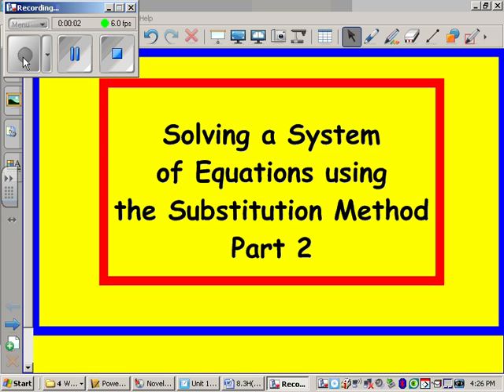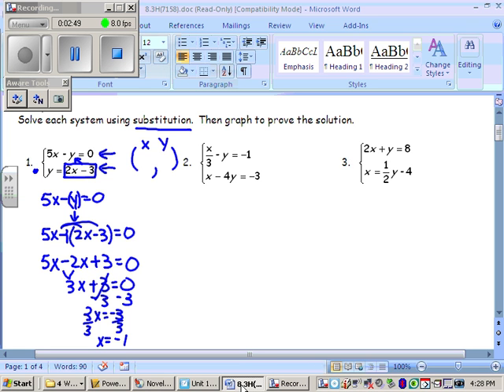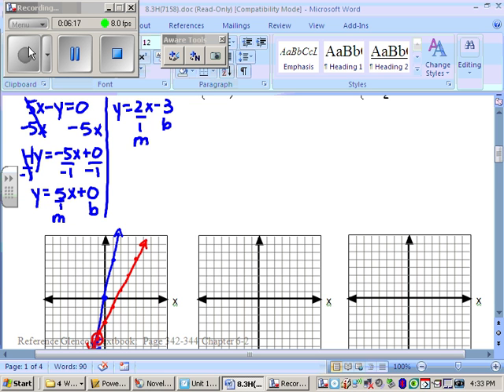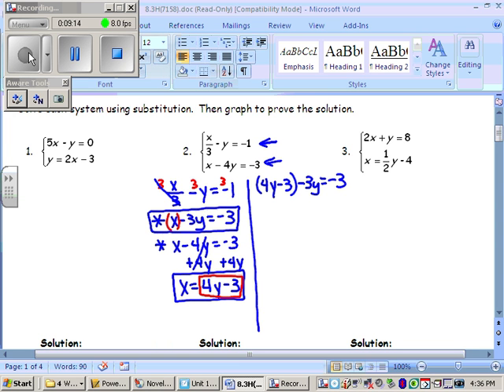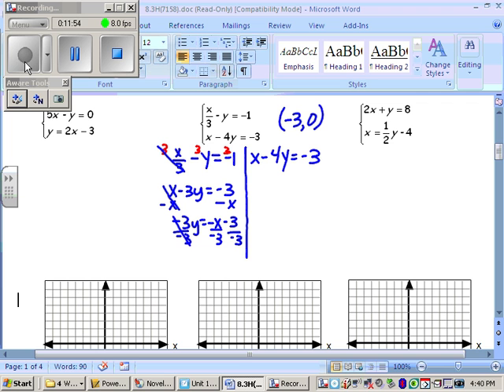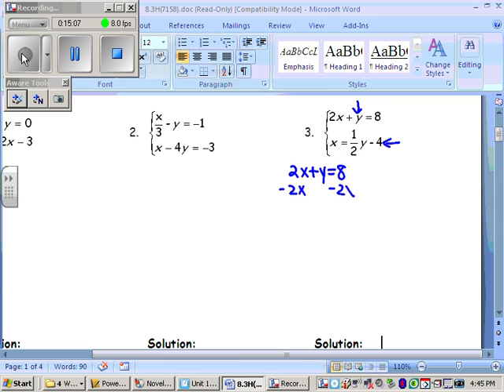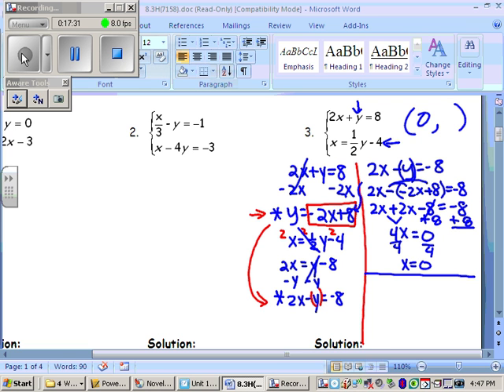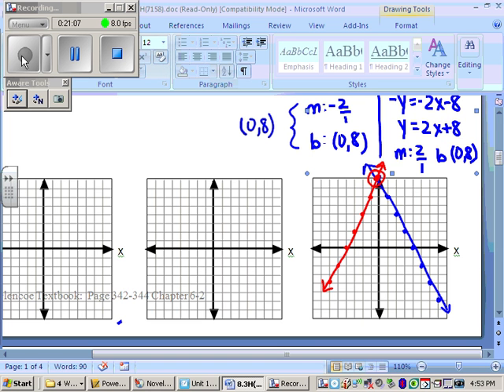Solving a System of Equations by Substitution Part 2